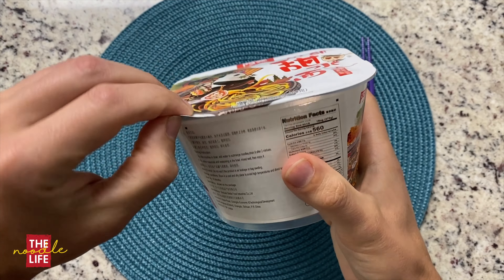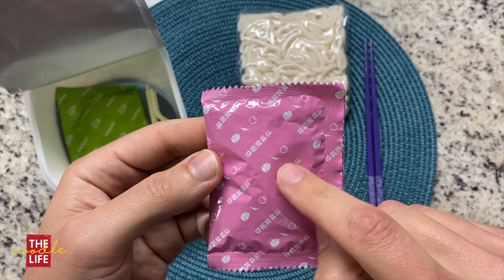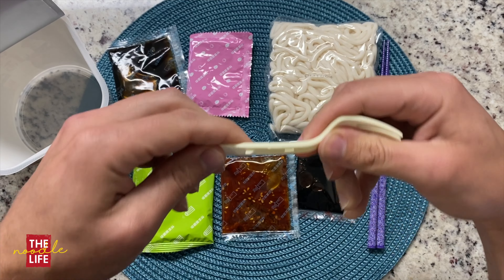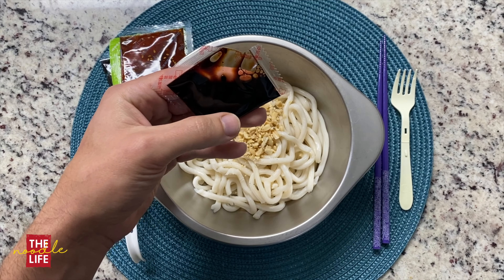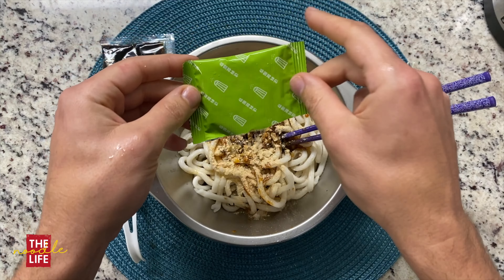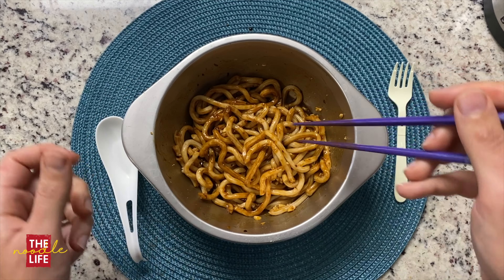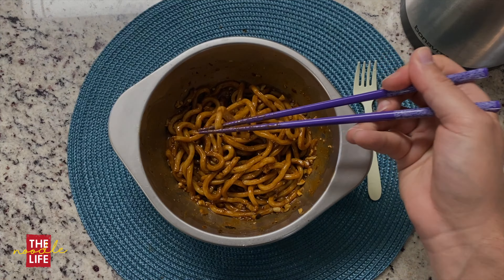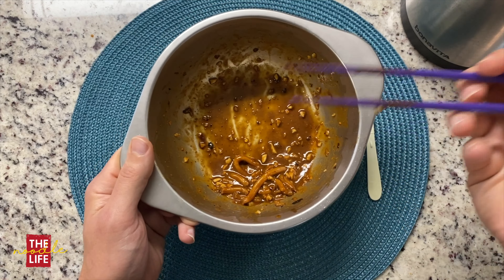Noodle Review: Chengdu Sweet Water Noodles 甜水面条 | The Noodle Life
These Chinese instant sweet water noodles also known as Tiánshuǐ miàntiáo 甜水面条 are from Chengdu, the food capitol of China! This Chinese recipe is simple, quick and delicious and includes the perfect noodle for slurping.